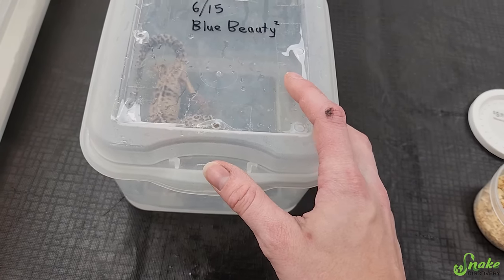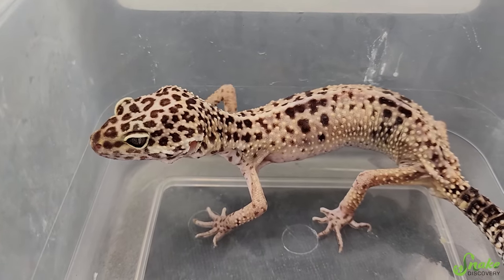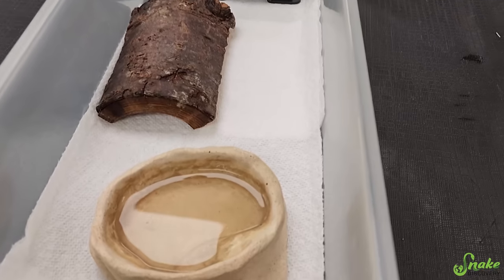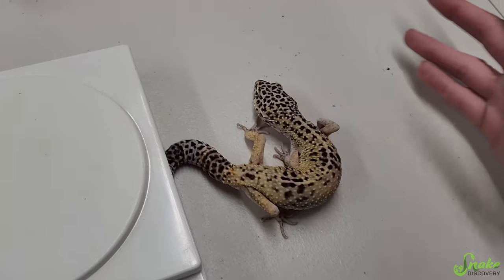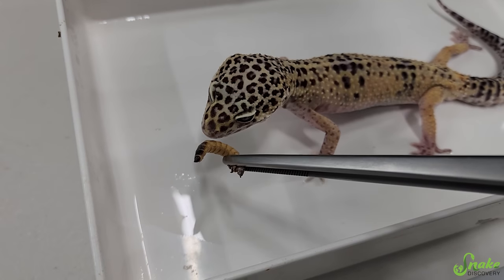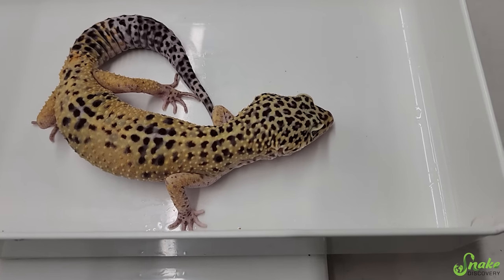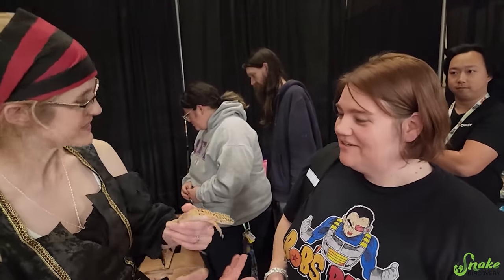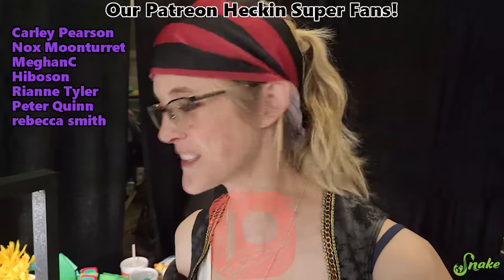This Leopard Gecko Almost Starved to Death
This poor leopard gecko was only fed every 2 weeks. As a result, he nearly starved to death. Thankfully he had a great appetite and made a complete recovery! In this video we show you the day we received him, up until the day he was adopted into a new home :)

Snake Discovery
831 Century Ave N.